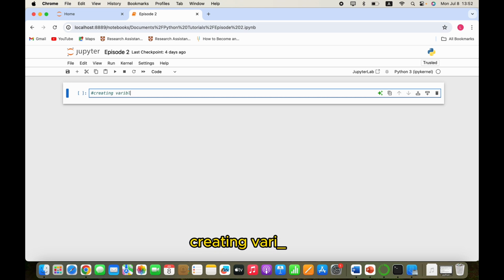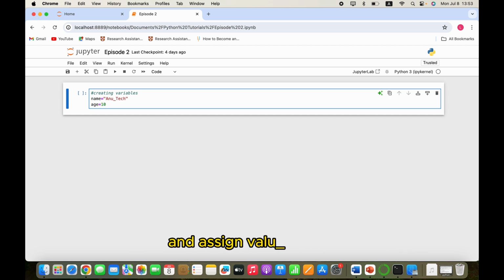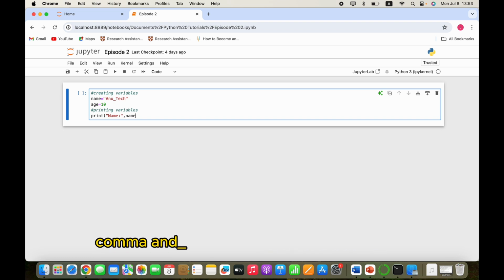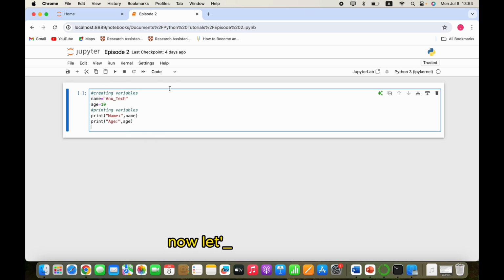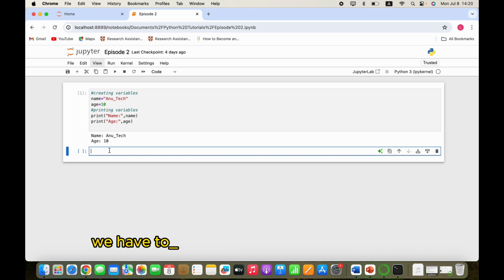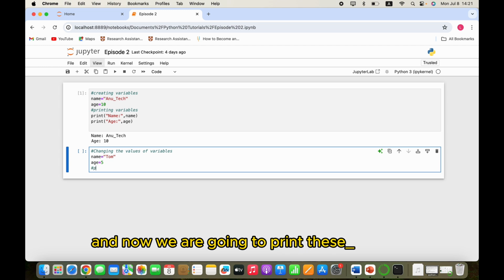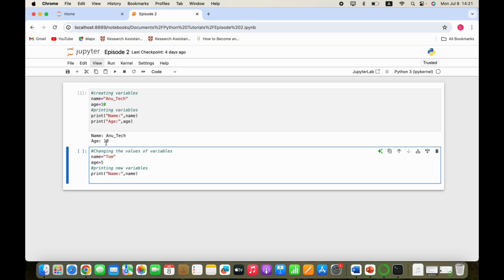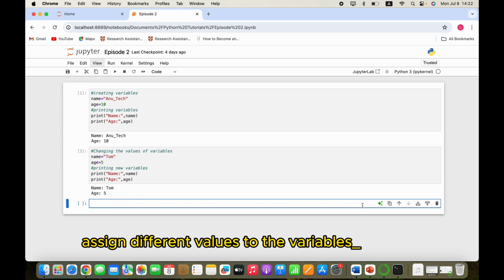Variables | PYTHON for Beginners 2024 | Learn Python Anaconda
Welcome to the second video in our Python programming tutorial series!
In this video, I am describing how to create and use variables to store and manipulate data in Python !